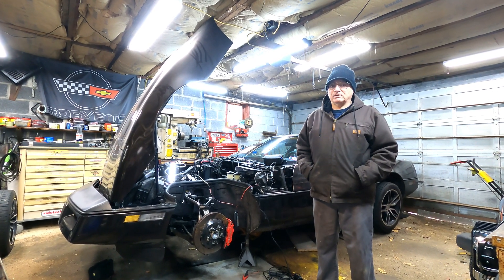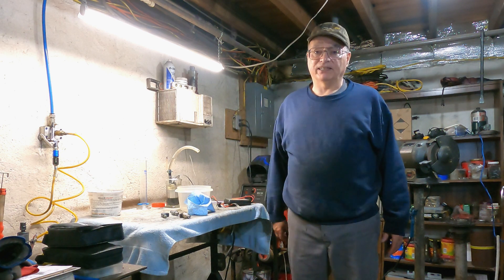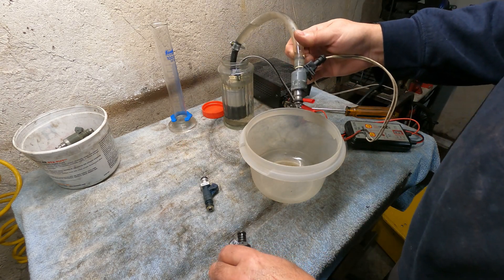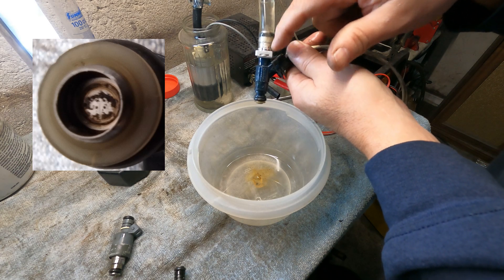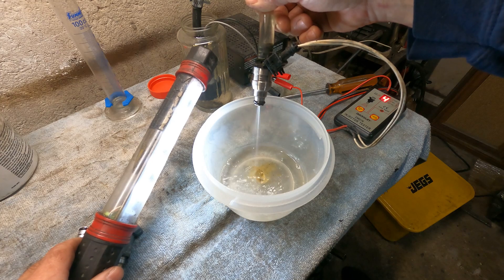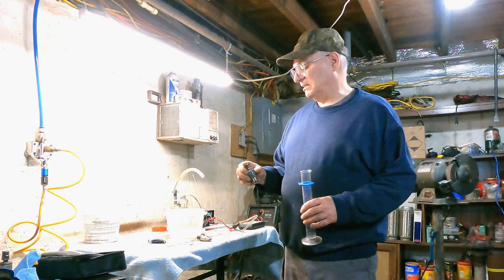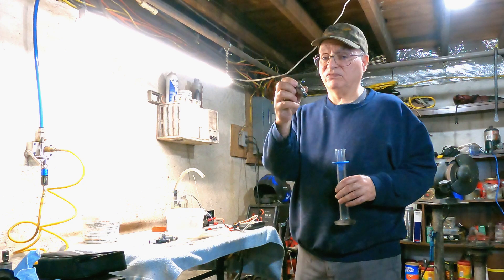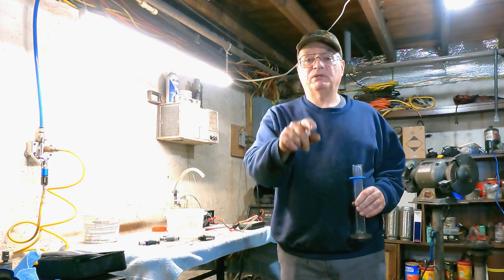3 Different Injector Spray Patterns 👀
I compare  different spray patterns from 3 injectors, Multec, Bosch 4 Hole, Trick Flow.